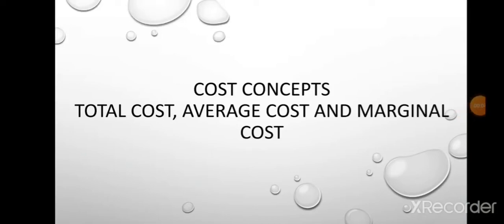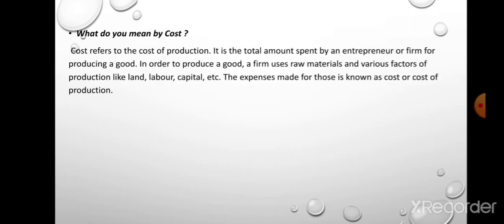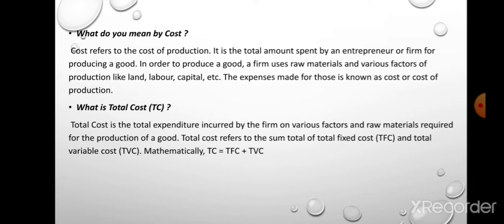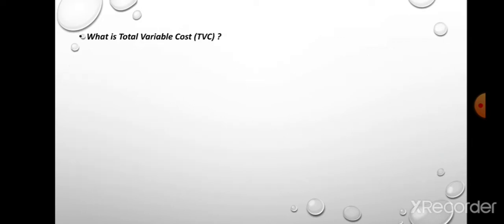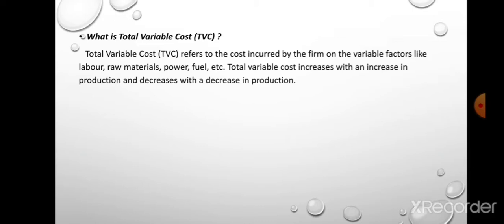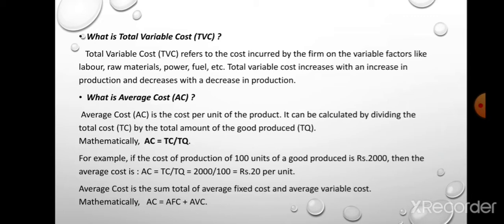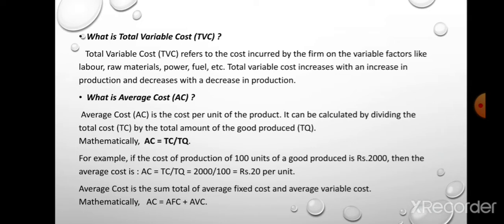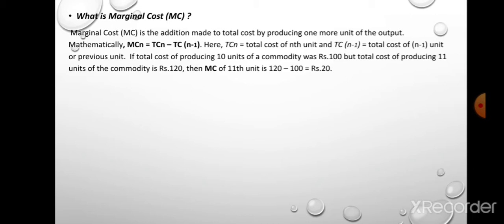Economics | Cost Concepts | Total Cost, Average Cost and Marginal Cost.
Discussion on some important cost concepts, viz., Total cost, Average cost and Marginal cost using a table for easy understanding. In this video, we will delve deeper into each of these concepts to provide a clearer picture of how they function in the world of economics and business. We will explore the definitions and significance of Total cost, which encompasses all expenses incurred in the production process, including fixed and variable costs. Additionally, we will examine Average cost, which is calculated by dividing the Total cost by the quantity of output produced, thus helping businesses understand their cost per unit. Finally, we will discuss Marginal cost, which refers to the additional cost incurred when producing one more unit of a good or service. To facilitate comprehension, we will present these concepts in a well-organized table, highlighting their relationships and differences. This structured approach will aid in making the information not only accessible but also practical for real-world applications. Join us as we break down these essential economic principles for a better understanding of cost management in business.